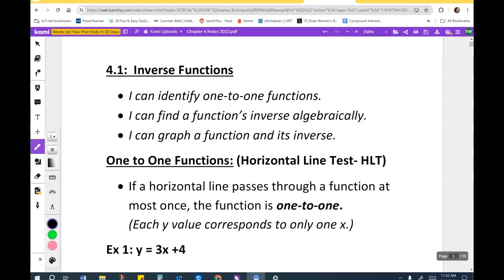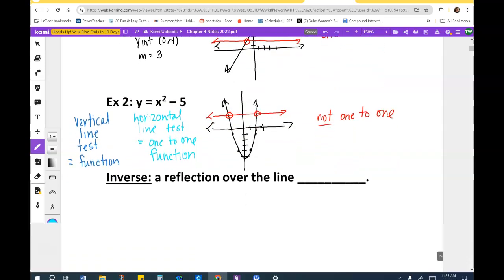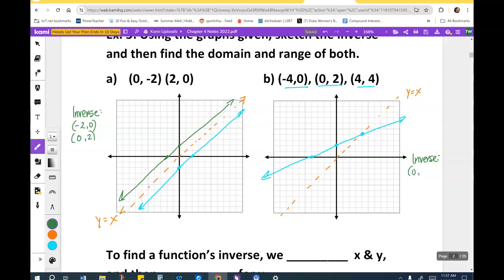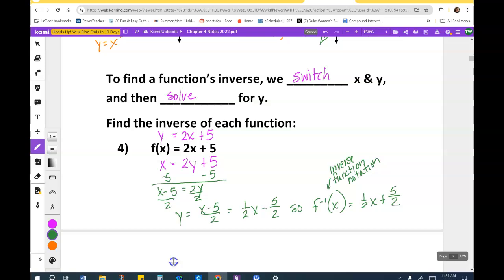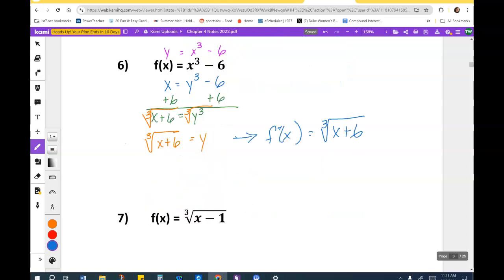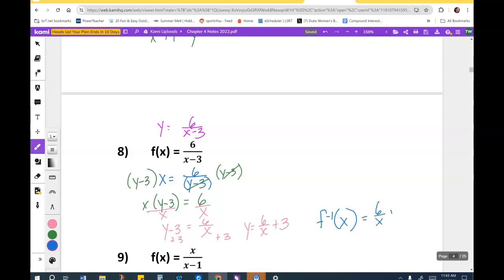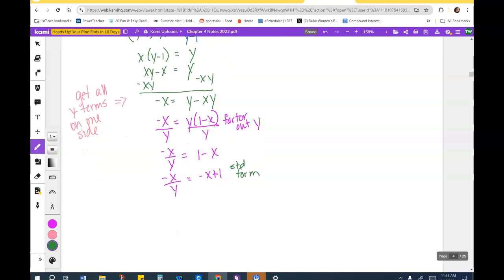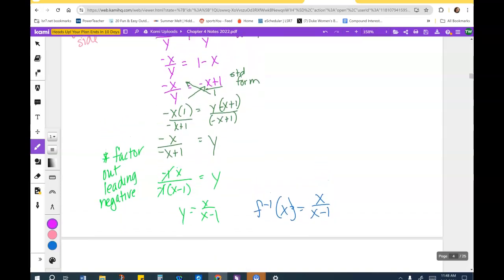4.1 Inverse Functions 2024